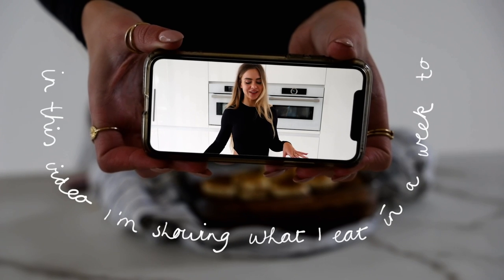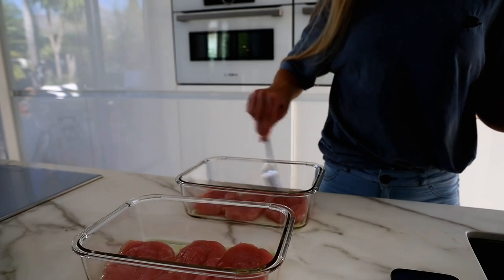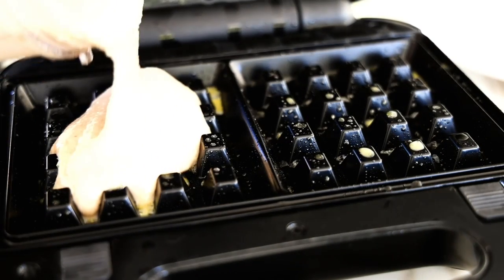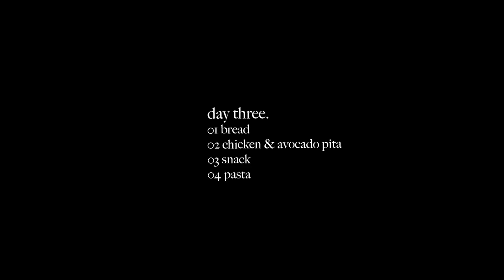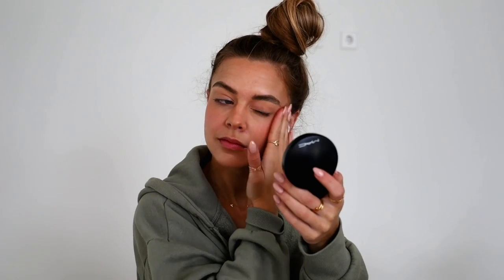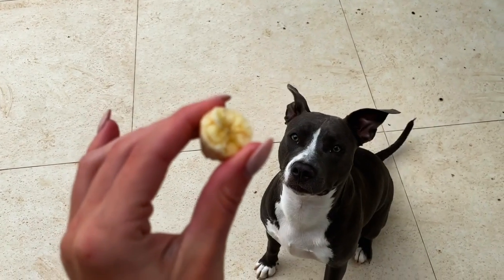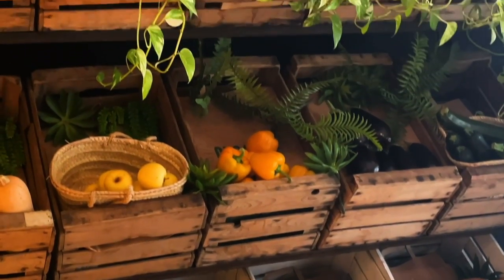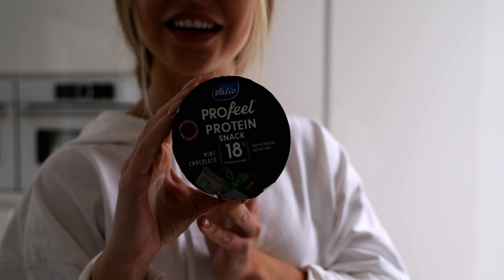What I Eat In A Week TO BUILD MUSCLE?! *no restrictions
it's episode 4 of my level up series and i'm going to show you what I eat in a week. trying my best to make healthy decisions without any restrictions!

» instagram gainsbybrains
» snapchat gainsbybrains
» twitter gainsbybrains
» tiktok gainsbybrains